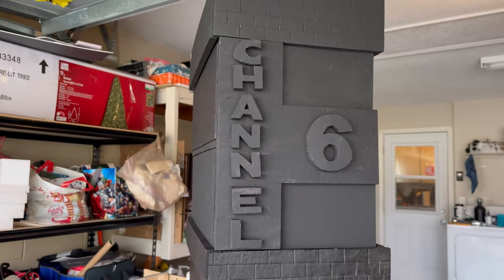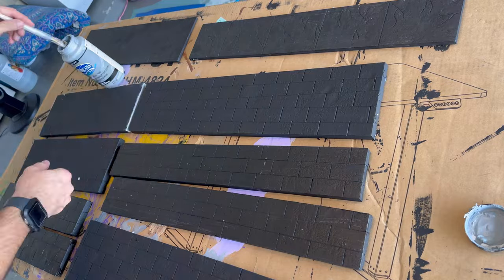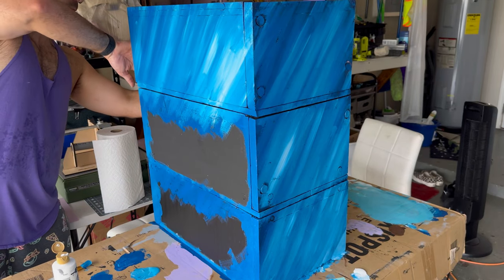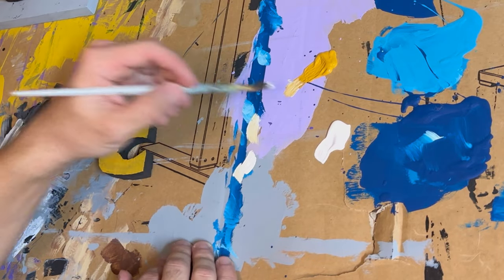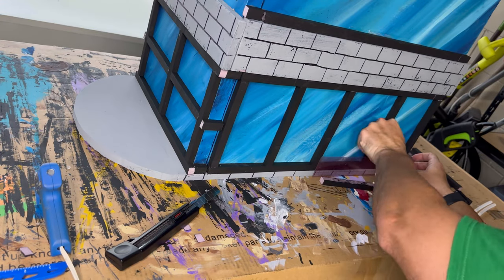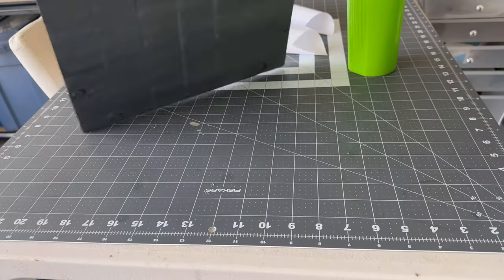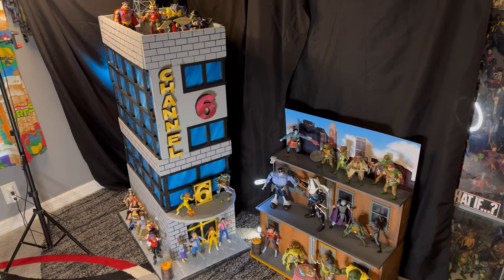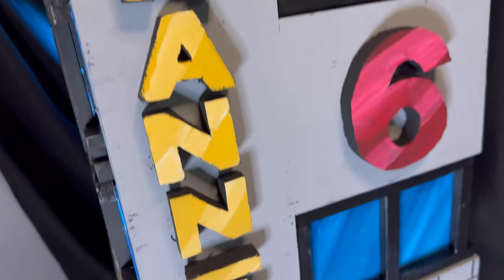Channel 6 News Building Diorama: Part 6- Completing the Diorama!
Join me in last installment of our Channel 6 News Building Diorama!

I have curated a playlist on my channel in case you wish to see the project from start to finish.